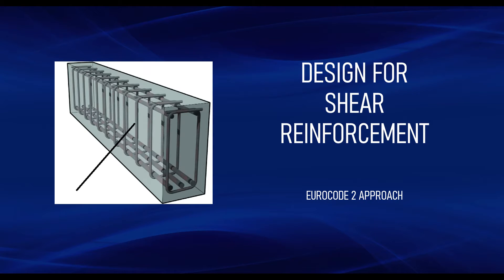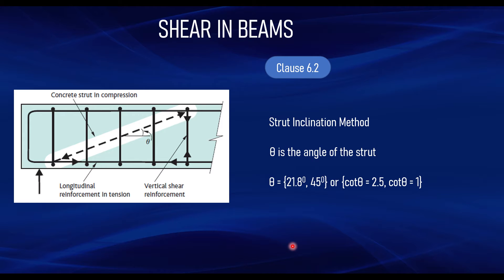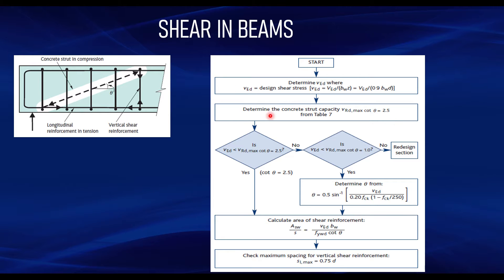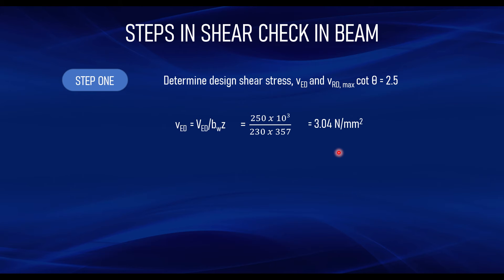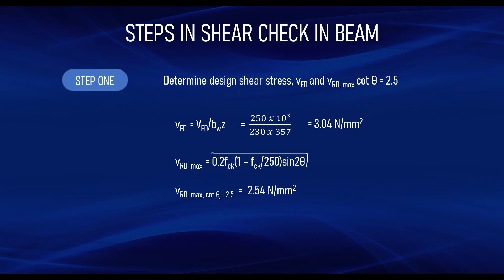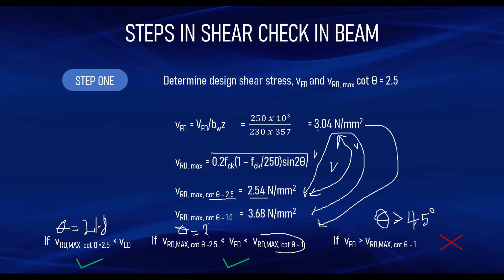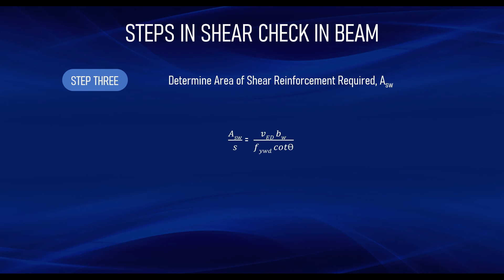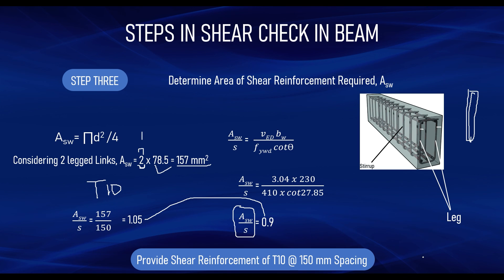Design for Shear Reinforcement in RC Beam | Eurocode 2 | Strut Inclination Method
Shear reinforcements are also referred to as shear links or stirrups. They are necessary for beam detailing. This video explains the design for shear about on the Eurocode Strut Inclination Method.

Learn Manual Design of Reinforced Concrete to the Eurocode

UDEMY
Structural Detailing